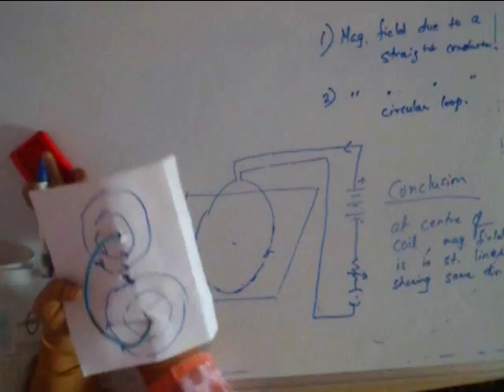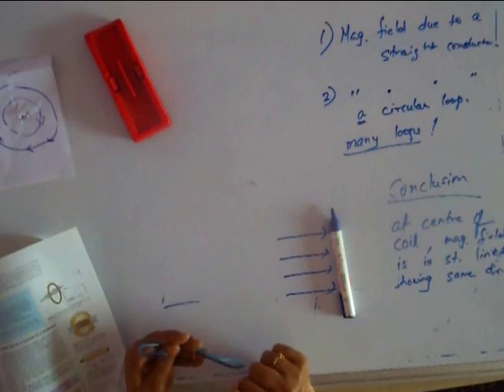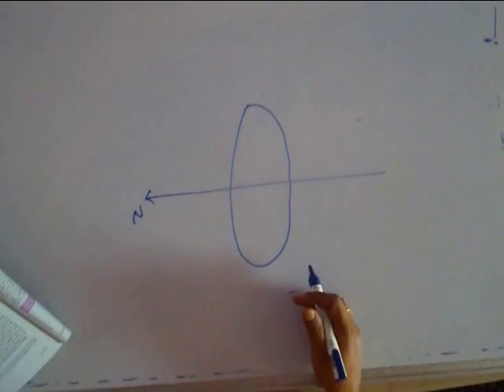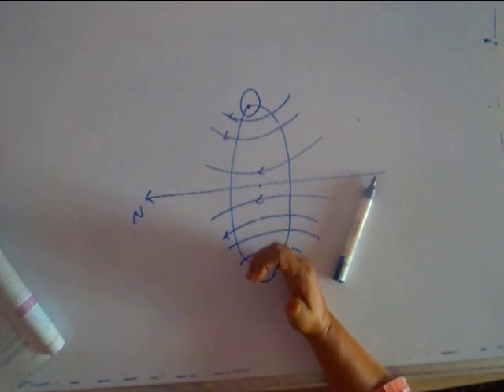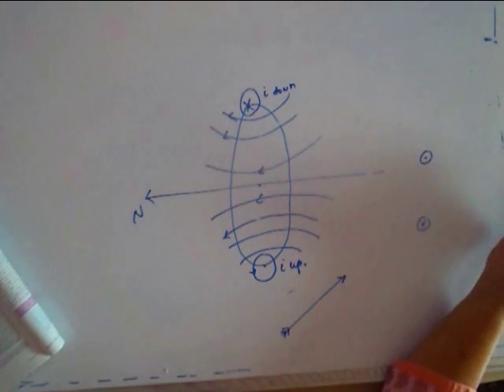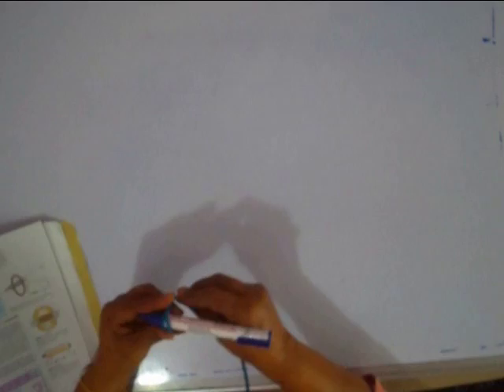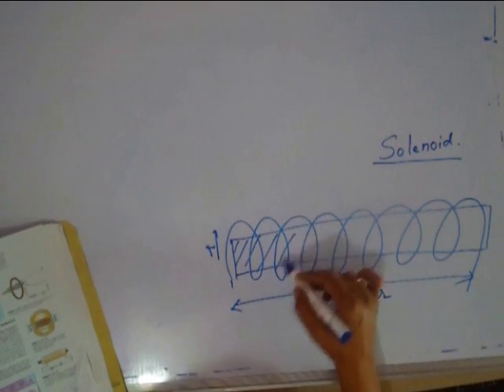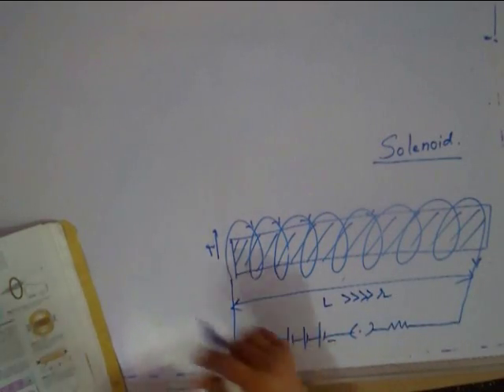Magnetic Effects of Electric Current, Lec 6, Class X (Magnetic Field due to a Current in a Solenoid)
This is the lecture for  understanding Magnetic Effects of Electric Current in Physics for preparing for  Class 10th exams. Collegepedia.in is uploading these lectures to help students learn in a better way. Visit collegepedia.in . We are on facebook and twitter as well.